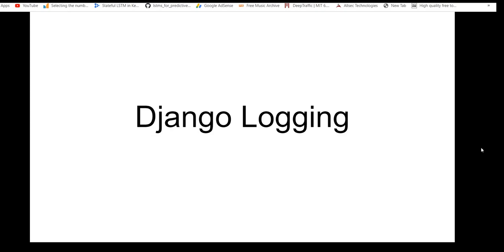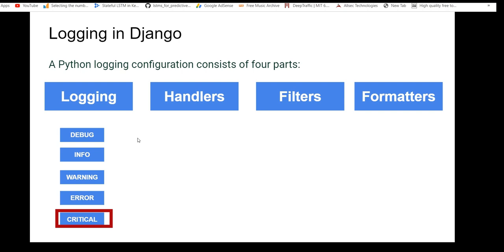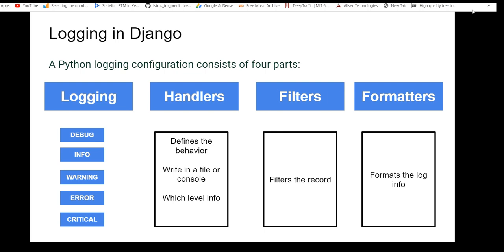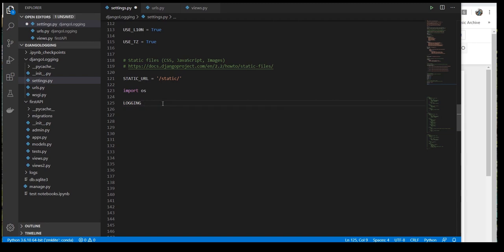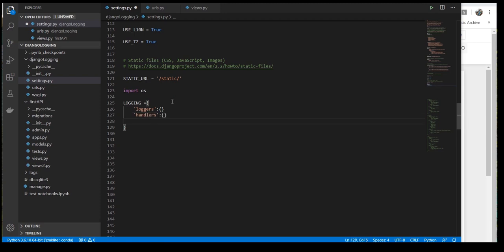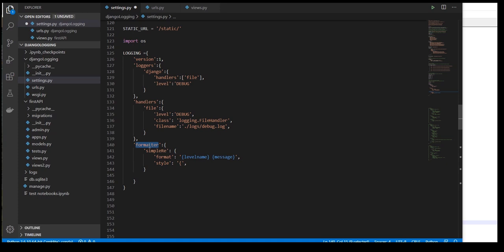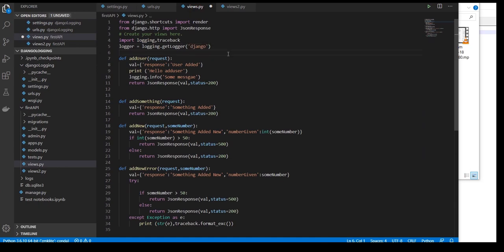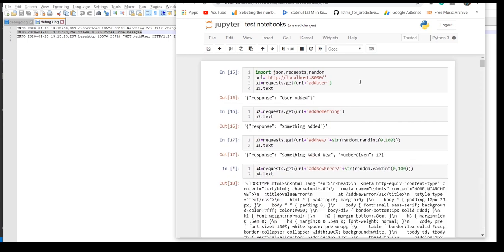Logging in Django Application || Django tutorial 2020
Django is a web framework in python, it makes easier to make web applications, in this video I will share the reasons to use Django and would give an overview of all the topics which I will cover over a period of time. I also shared a quick demo on how to get started and getting comfortable with Django and create a web application in no less time.

00:00 Introduction
01:54 Django Logging Configuration
02:20 Logging or Logger
02:38 Log levels
04:25 Handlers
05:26 Filters
05:50 Formatters
06:30 Sample Django App
09:42 Adding Logging Configuration in Django App
11:31 Django Logging Extensions
12:37 Defining Handlers in Logging Configuration
16:00 Defining Formatters in Logging Configuration
20:15 Logging module in views for adding print statements in django
24:15 Multiple handlers in Logging Configuration